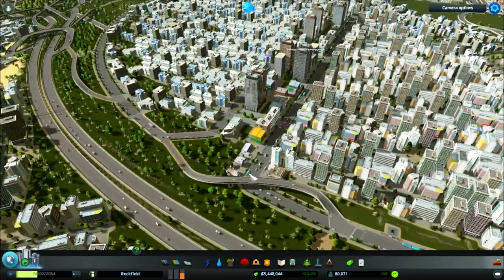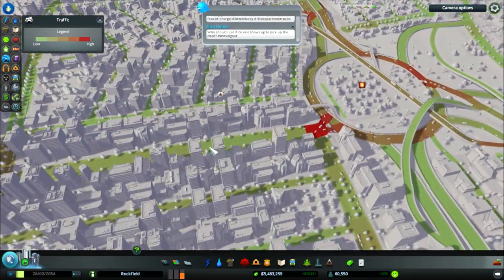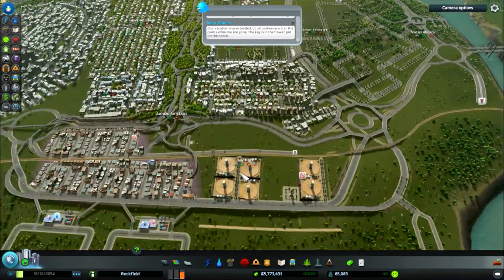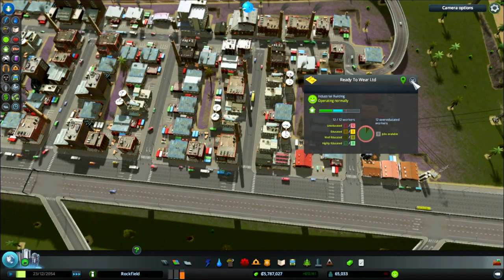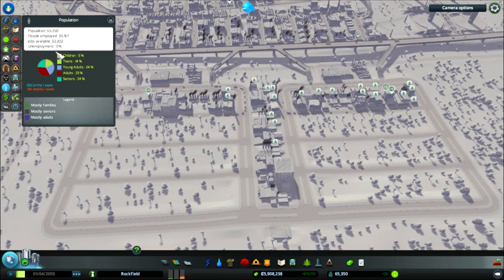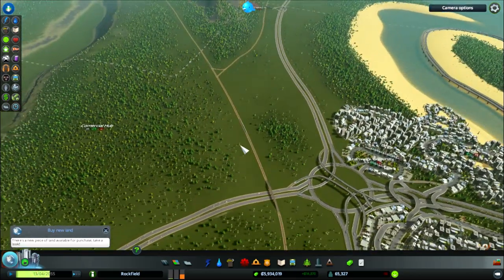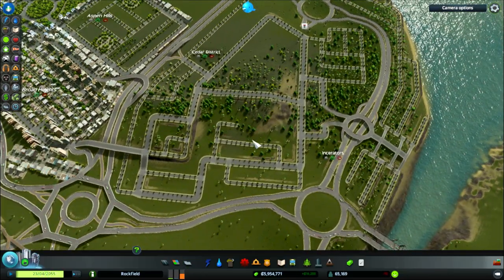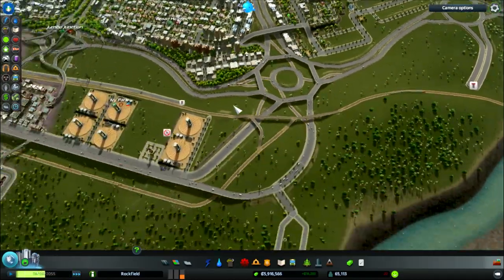Cities Skylines 12 First Person Camera Mod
Cities Skylines is a city building simulator game! Its like Sim City but better! In this series we play through the game, building and maintaining a city.

Links!

first person camera FTW!